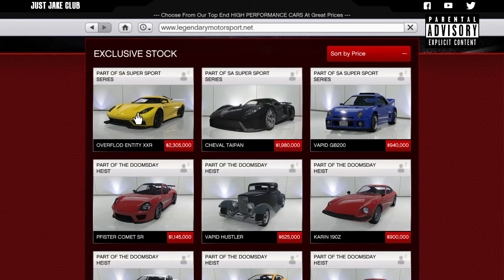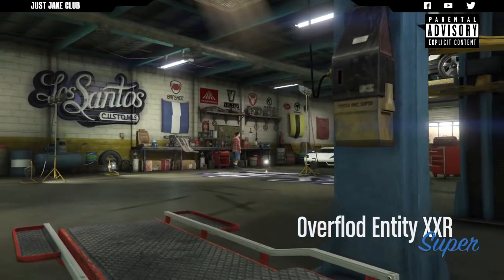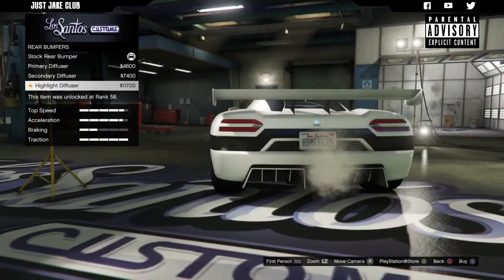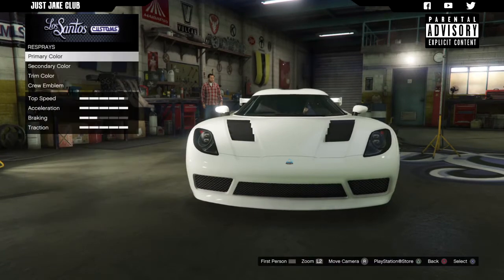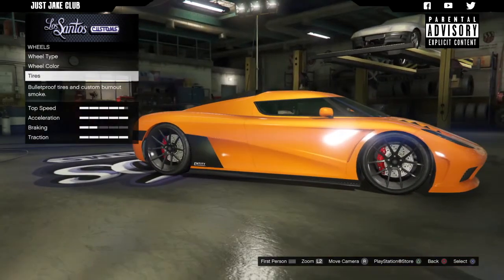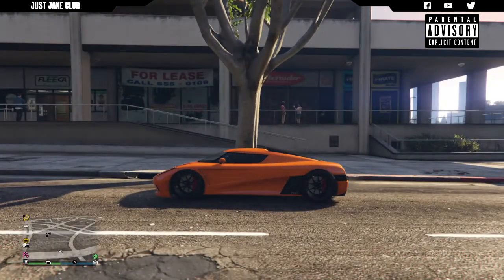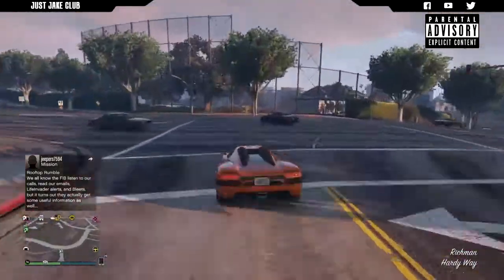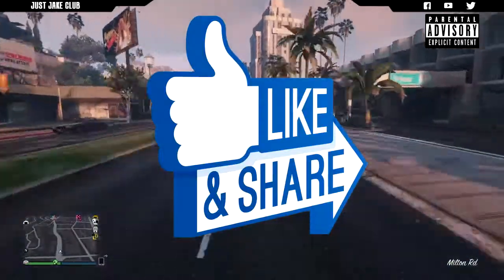Entity XXR | Full Car Customization + Review | Should You Buy? (GTA 5 SUPER SPORTS SERIES DLC)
Full build and review on the new Entity XXR. Grand Theft Auto Online DLC